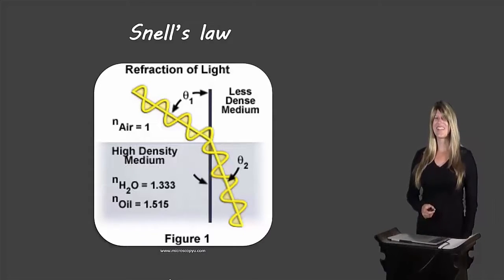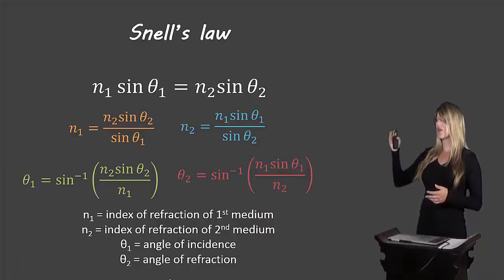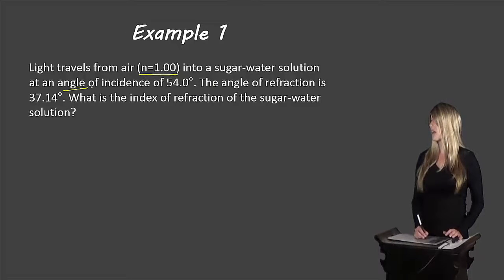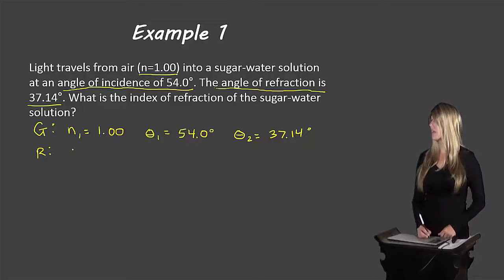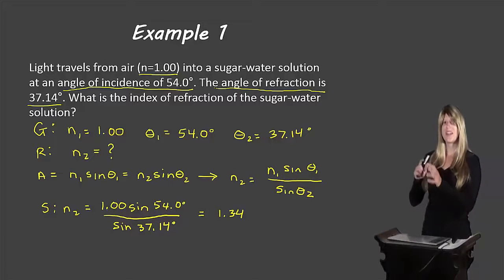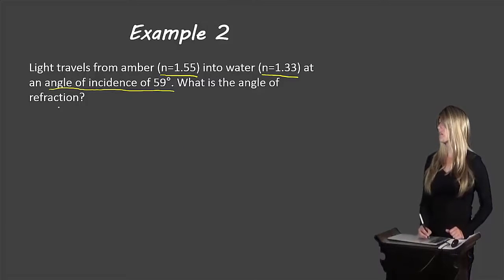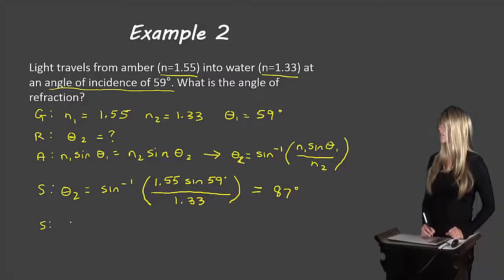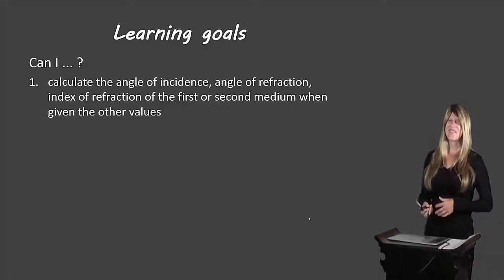Snell's law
Description of Snell's law for grade 10 science